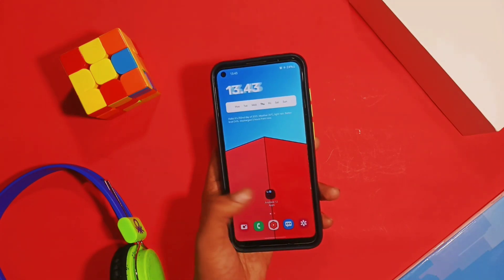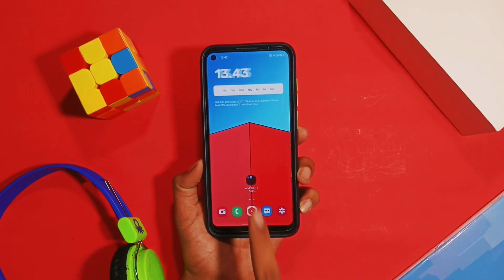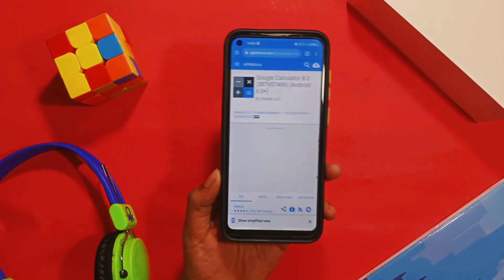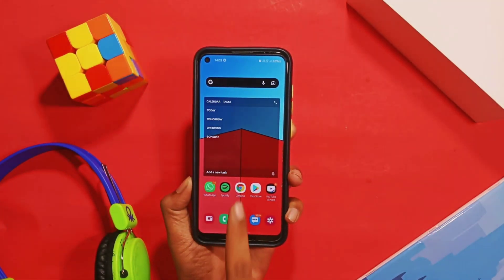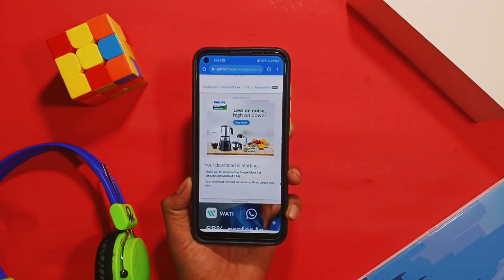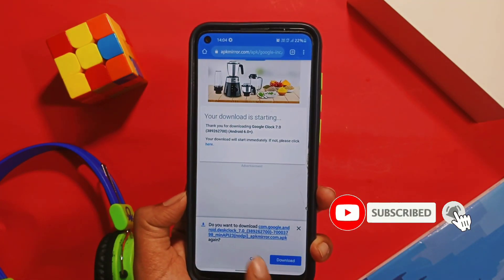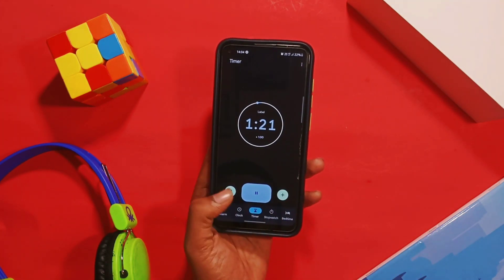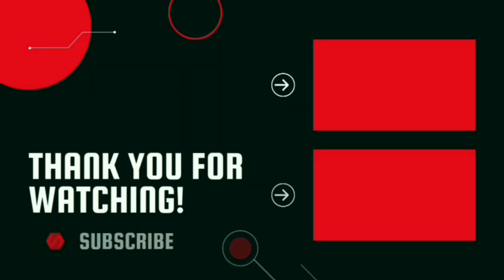How to download Android 12 apps on any smartphone! (No root)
So if you also want latest Android 12 beta 5 apps on your smartphone running previous android versions just watch this video in which I'll provide complete guide on getting these apps

Click here☝️

🔴Important message: Hello and thankyou for watching the video, this message is to inform you'll that I'll be not able to upload new videos till April 2022 as I'll be studying for my 12th standard boards but I promise there are many good videos and stuff to come on channel from April 2022 so stay tuned😄